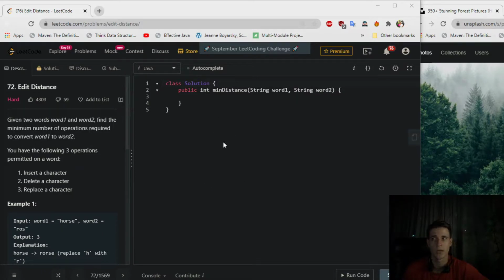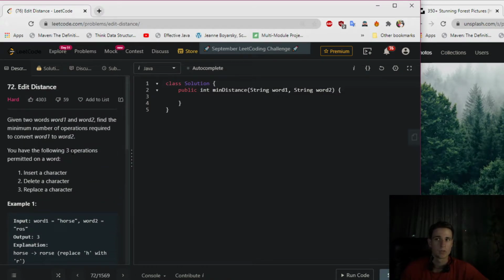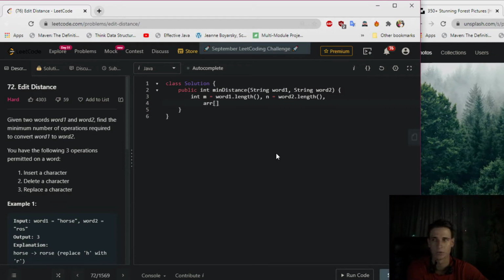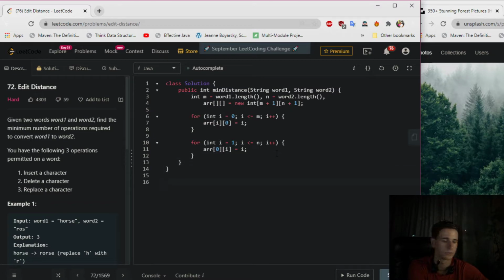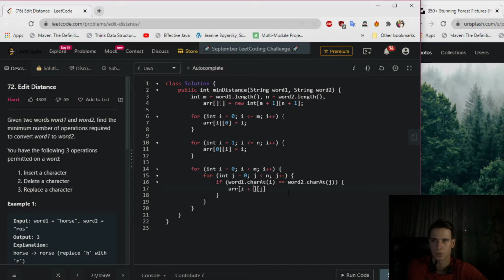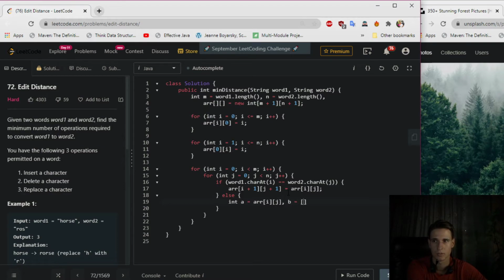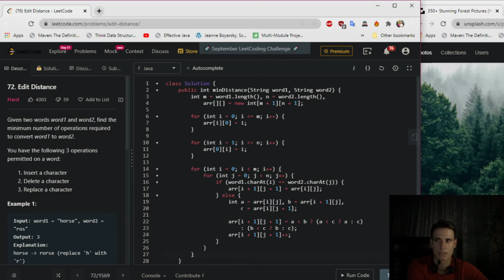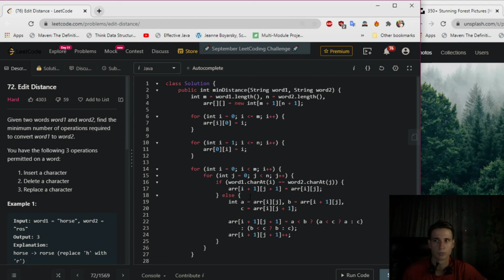LeetCode 72. Edit Distance Solution Explained - Java